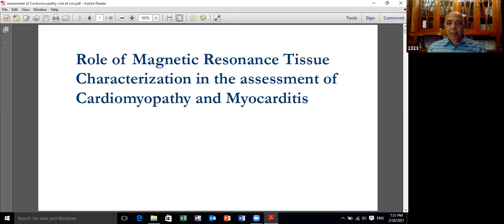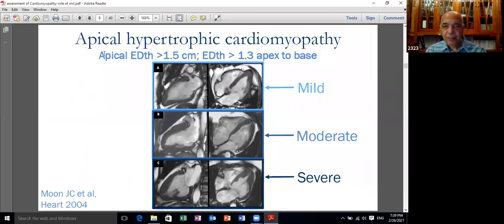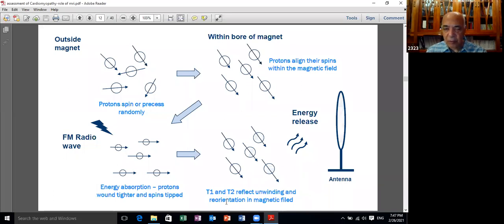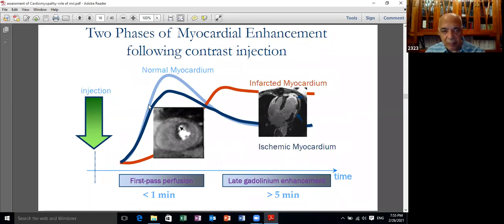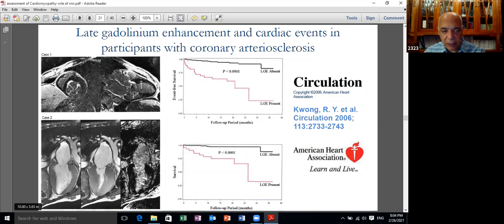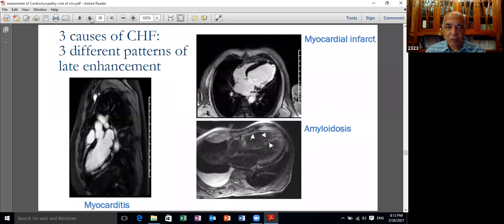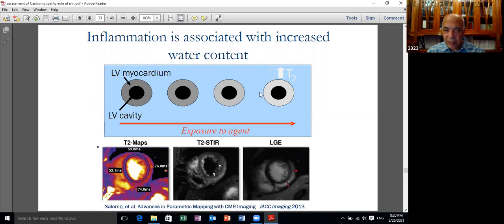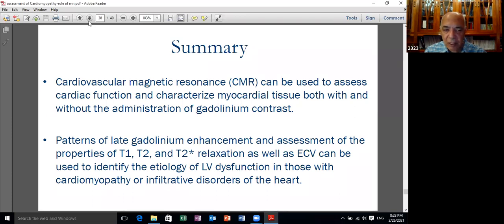34-Cardiac MRI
# cardiology lectures